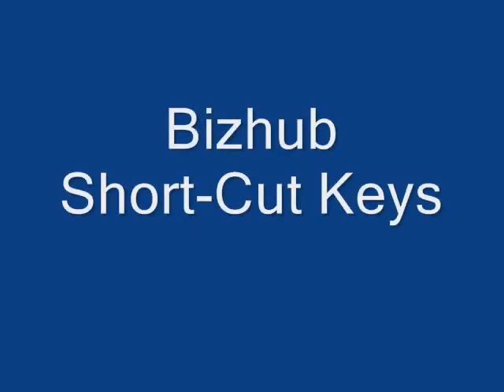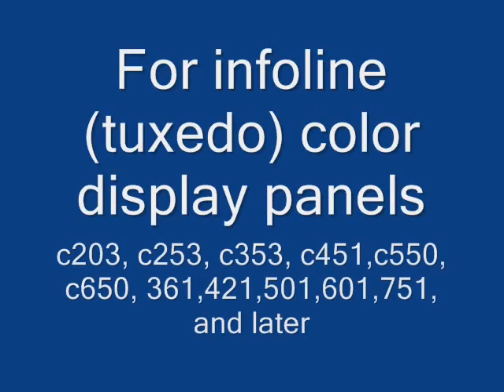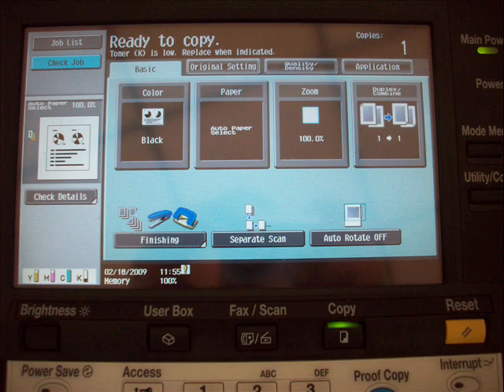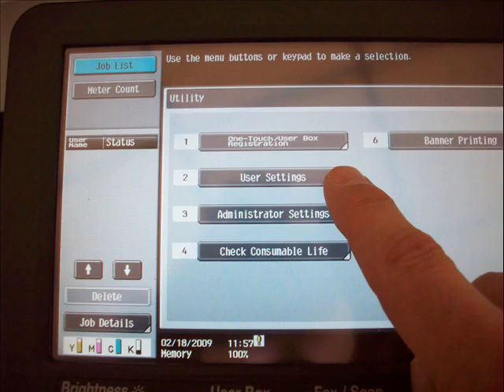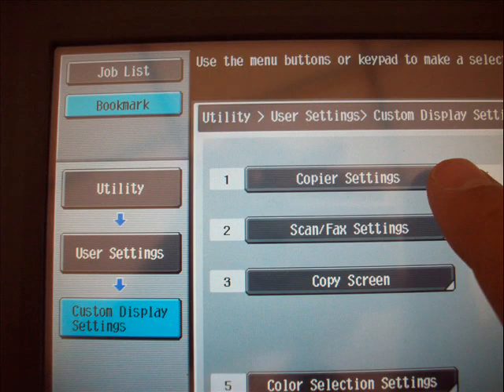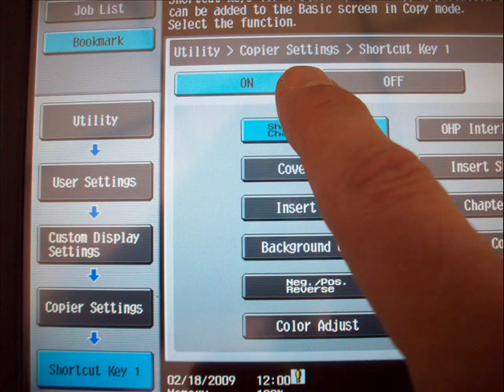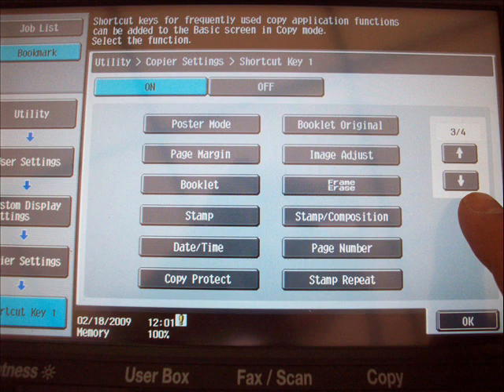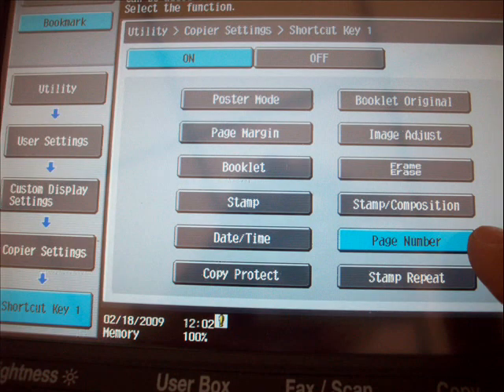Bizhub shortcut Keys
Adding frequently used shortcut keys to the Konica MInolta Bizhub op panel